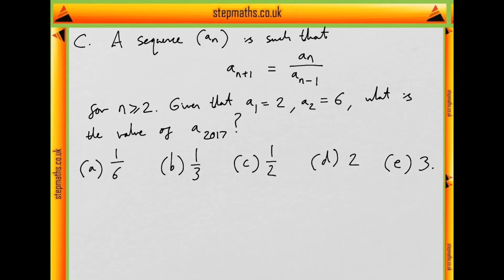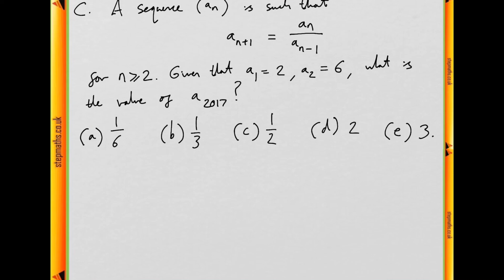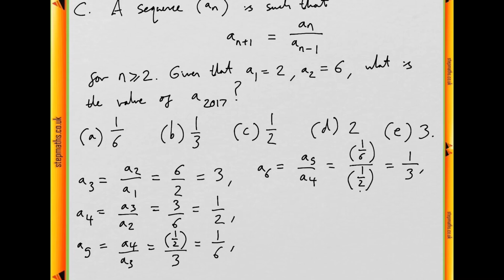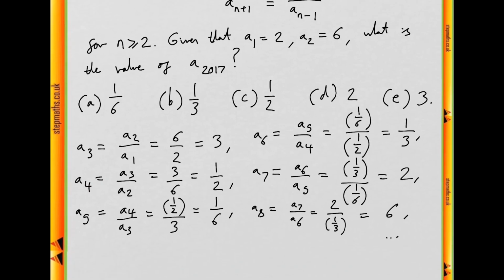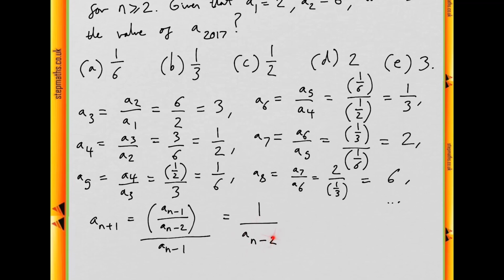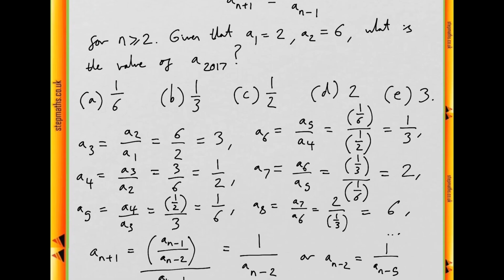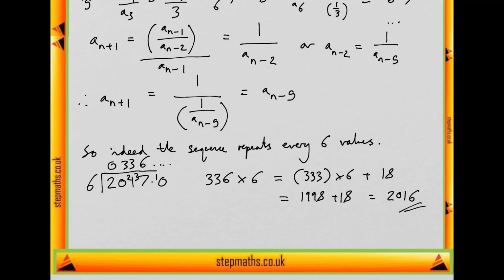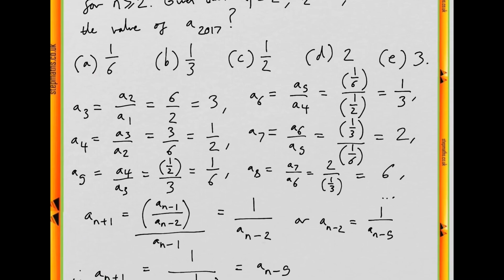MAT 2017 - Q01C - Sequence of ratios - Worked Solution